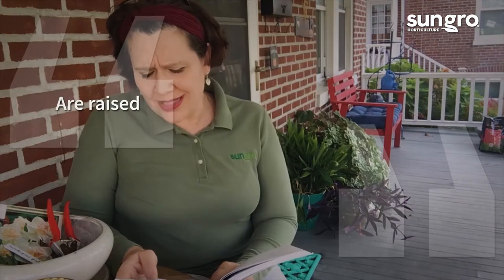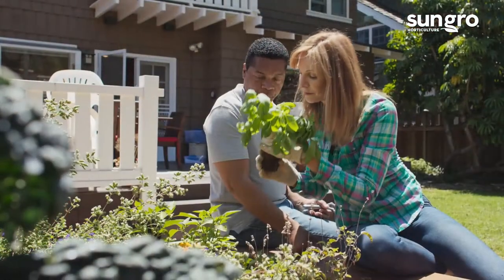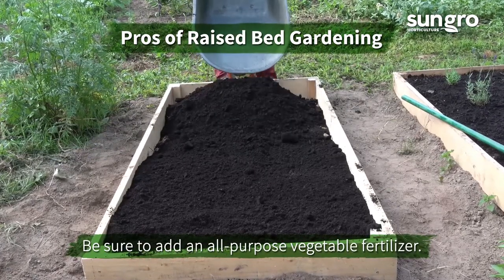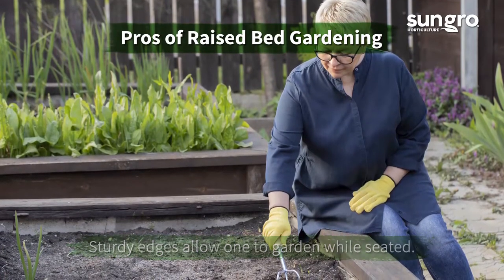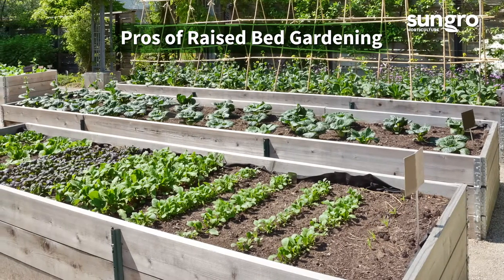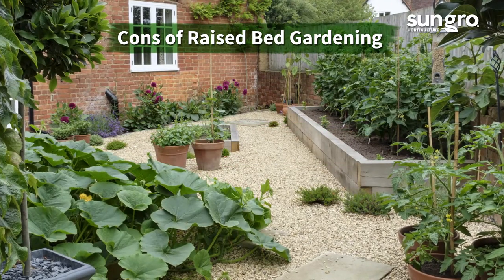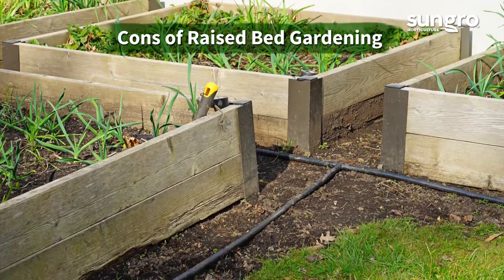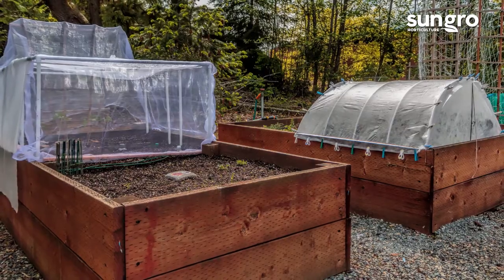Raised Bed Gardening: Pros and Cons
Here are the pros and cons of this gardening method. Learn everything that you need to know about the benefits of raised bed gardening and how to create the best raised-bed garden for your needs.